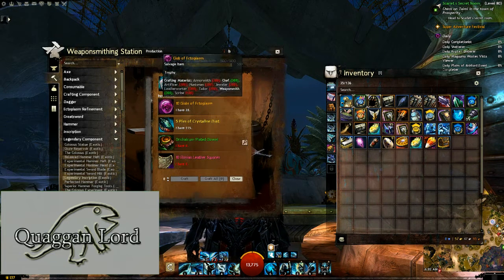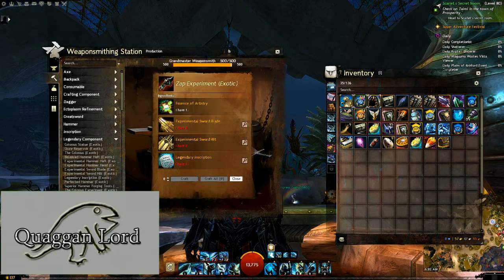GW2 - Bolt 1 The Experimental Sword EP:4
Bolt 1 The Experimental Sword EP:4 whats needed to craft the Zap Experiment